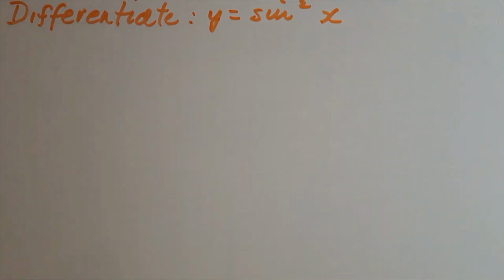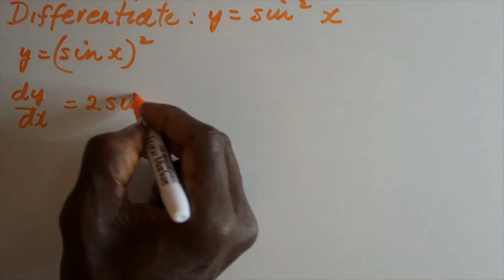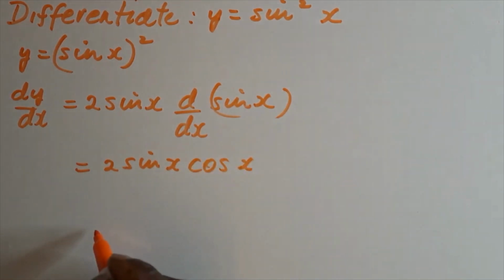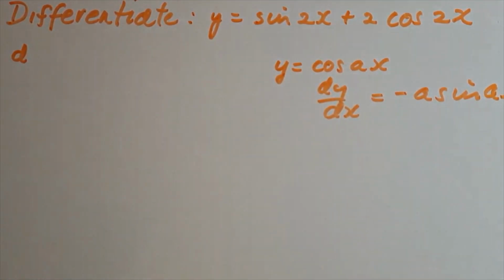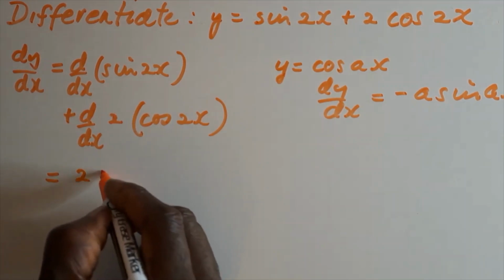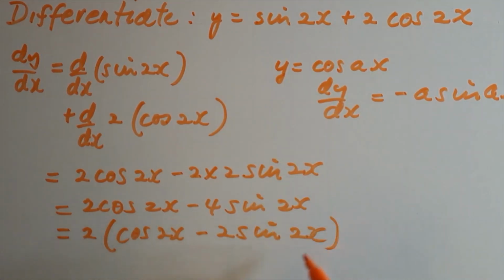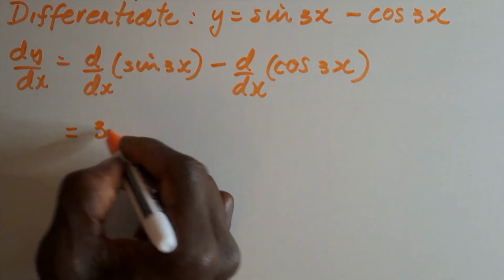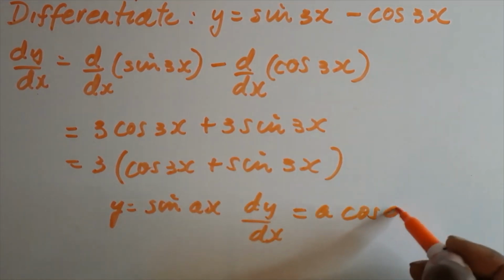Differentiating trig functions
This video shows how to use standard derivates to differentiate functions of functions